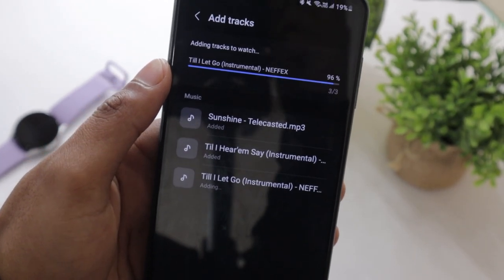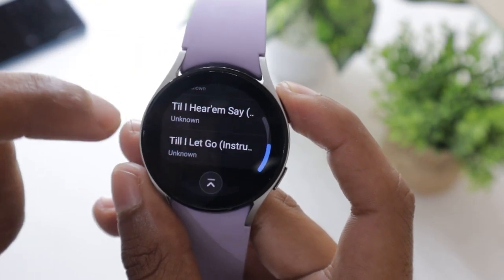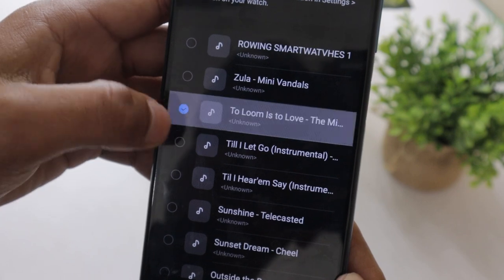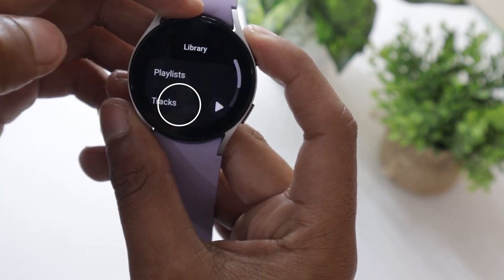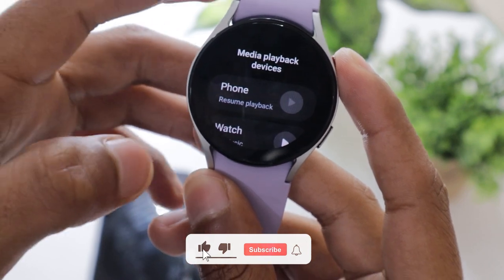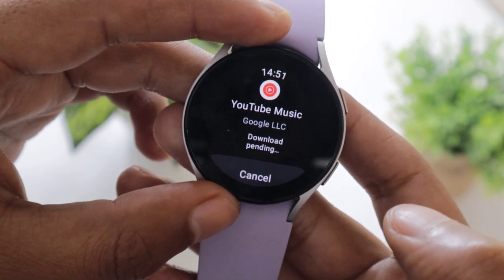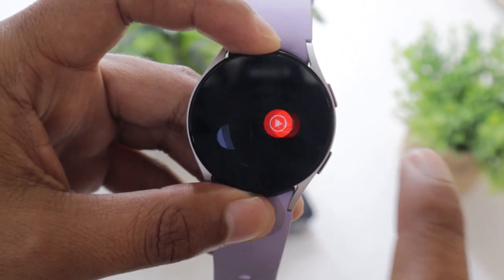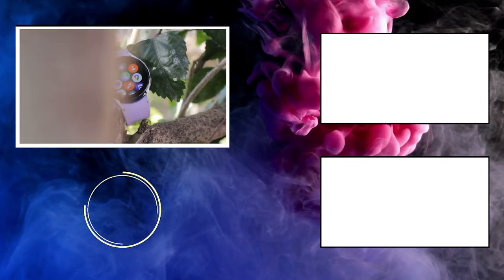How To Add Music On Samsung Galaxy Watch 5 & Play YouTube Music On Your Watch 5 ⌚⚡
Samsung Galaxy Watch 5 has an inbuilt speaker which you can use to play your favorite songs directly from the watch. But you need to put songs on your smartwatch in order to play them. And in this video, I am going to tell you how you can add music to your Galaxy Watch 5. Not only this, but I will also tell you how you can play YouTube Music on your Galaxy Watch 5. So watch the video till the end.